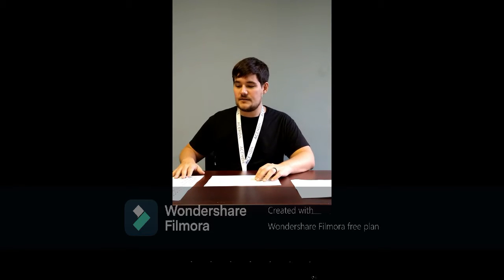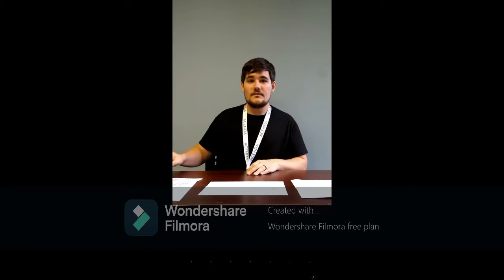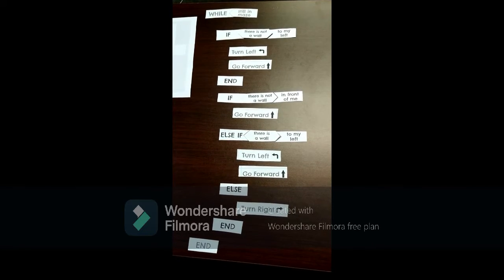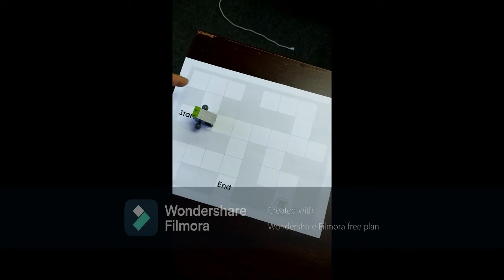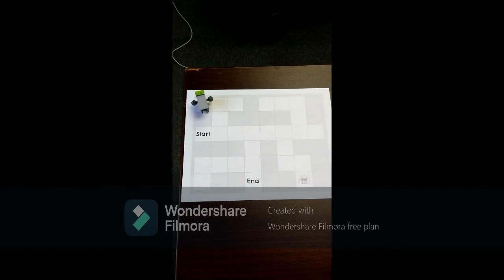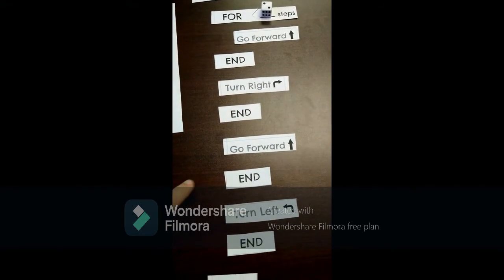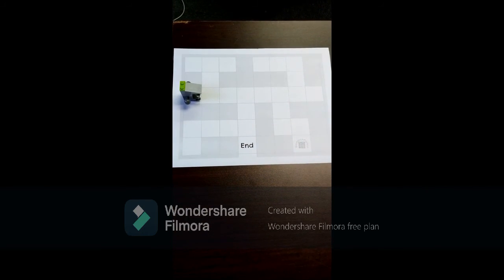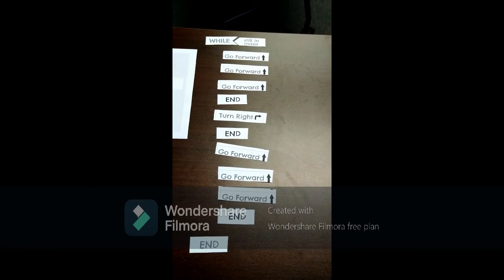Coding with Legos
Learning to code can feel challenging. Today we're going to learn the basics and realize it's not too hard! It's like learning a language.

Eric has a project to make learning fun! Be sure to read that as well for another resource on learning the basics. It has suggestions for all age groups and levels.

Time stamps
0:00 Intro
2:01 Learning The Language
5:28 What The Commands Mean
13:00 Test Example 1
19:00 Test Example 2
24:00 Test Example 3
28:00 Solution Example 1
29:30 Have Fun & Farewell

If you like this video and want to learn more about coding, here are a few options: